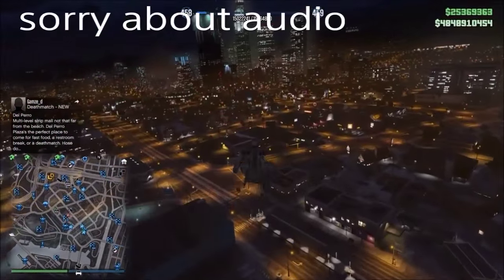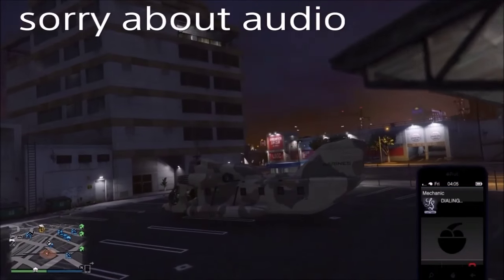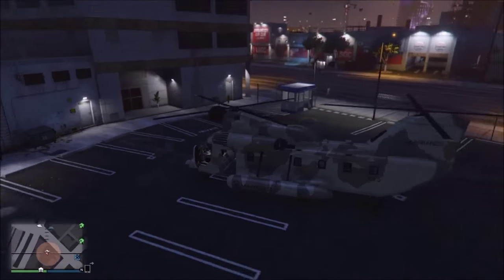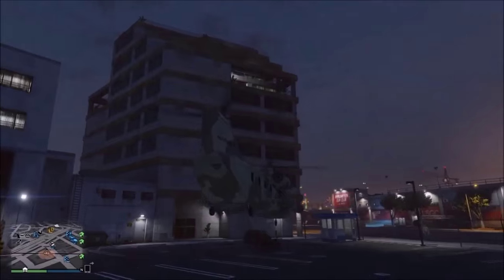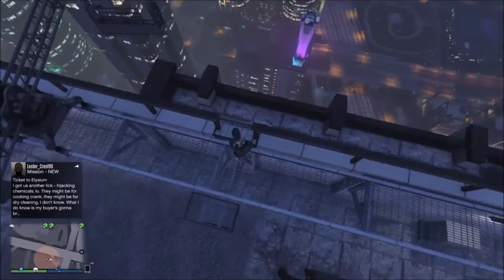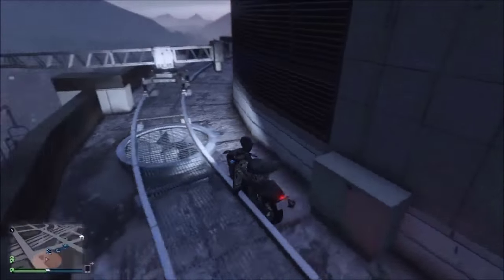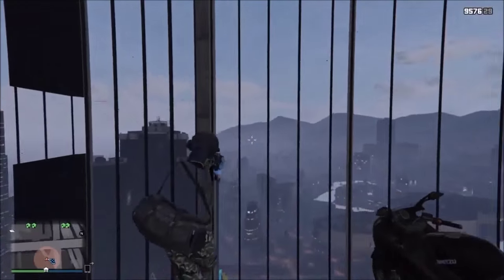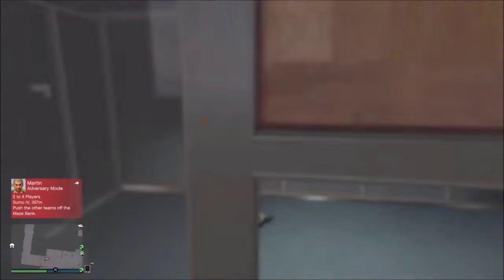GTA 5 ONLINE *NEW* iaa building wall breach method 1.33